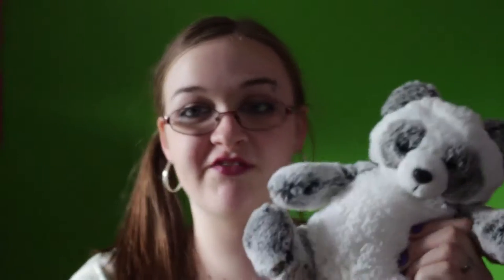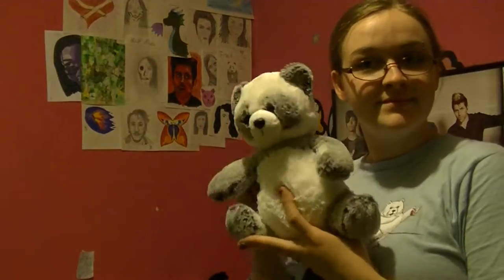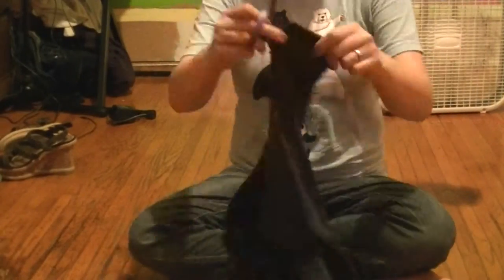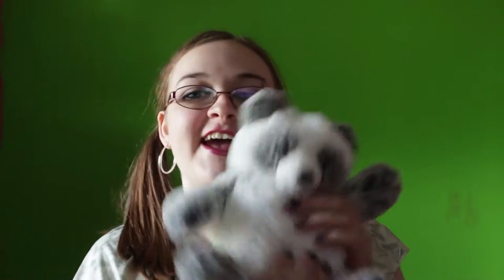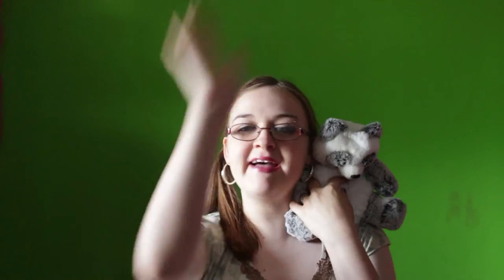How To: Make a Plush Coin Bank (Last Minute DIY Gift Idea)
Need a last minute Christmas gift, but you're too low on money to buy that "special someone" on your list anything at those crazy-inflated Christmas prices?  Look no further, for this do-it-yourself gift is a quick and easy put together!
The full process took me around an hour to do, you can speed the process up if you use a sewing machine when possible (or if you have a fabric pouch already put together), or using a no-sew method by gluing and/or safety pinning everything together.
Perfect gift for children and stuff-animal enthusiasts alike!
This video was filmed several months ago, but I lost track of raw footage and never had a chance to edit it.  So... this is a few months later than intended (considering I filmed in May 2015), but it's here in time for Christmas! =D
It currently being several months in the future, I can verify that this DIY works well; I've had no issues with my coin bank.  It blends in solidly with all of my other stuffed animals, also, I've found that you can keep a LOT of coins in even a small one like I made.
Merry Christmas!
Stalk me?